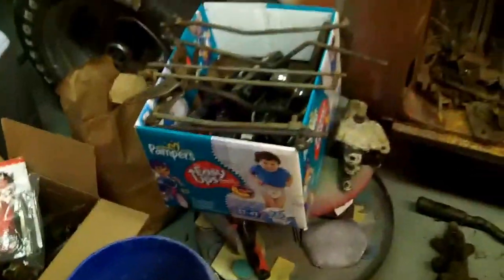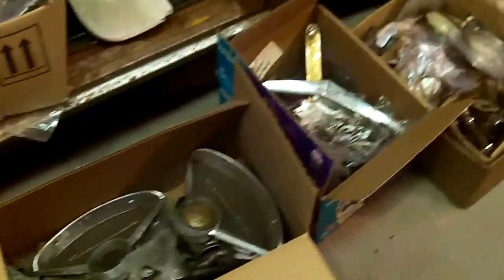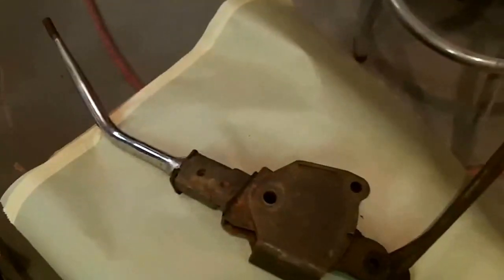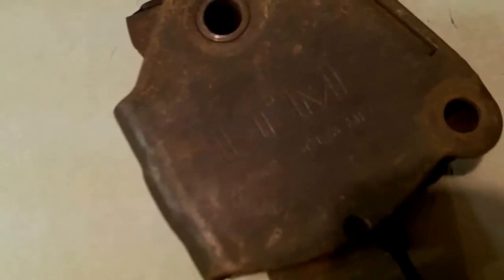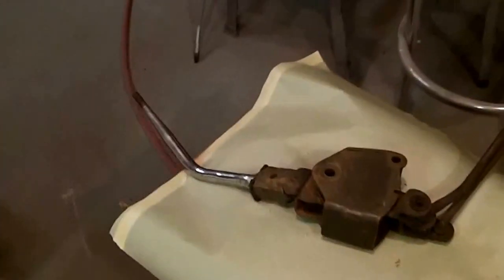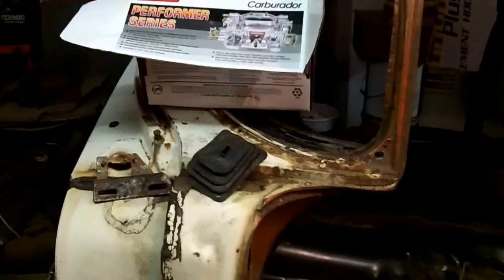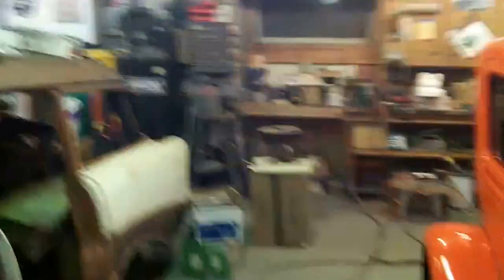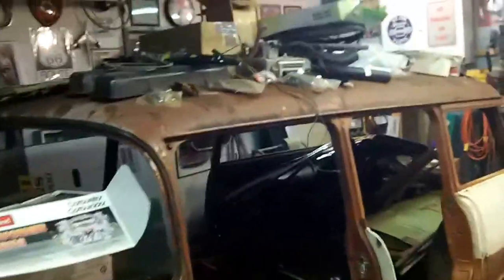Just an update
what's new in the shop?